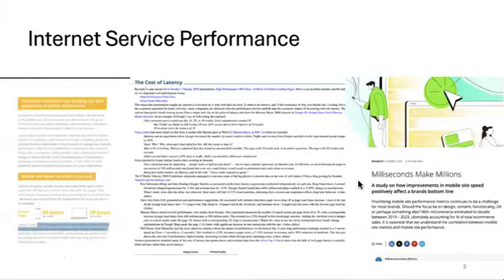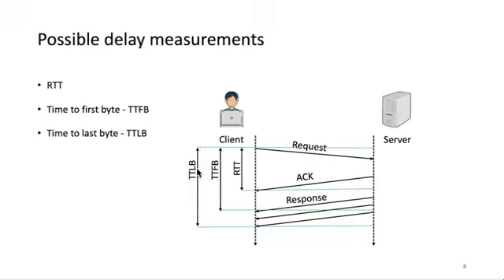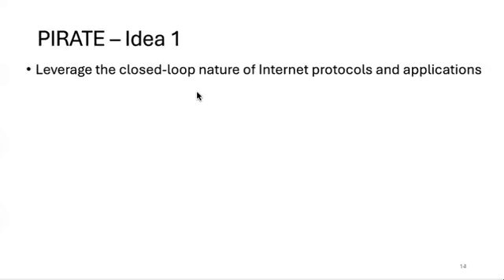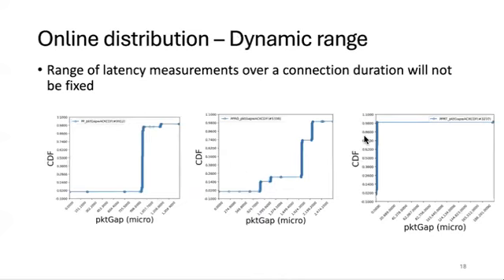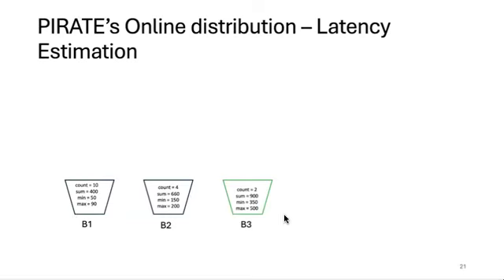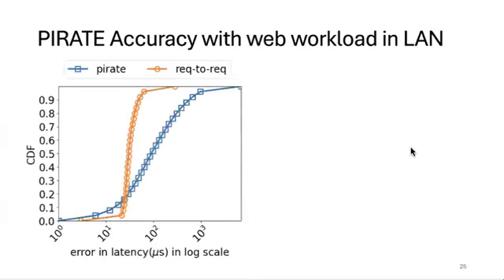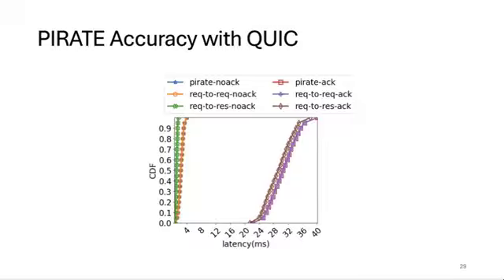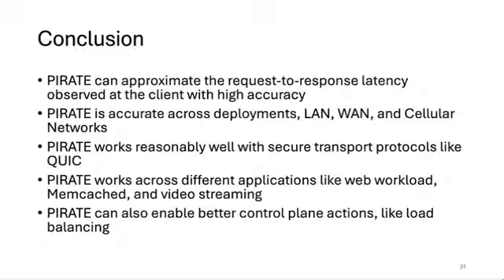20250926 - B. Shobhana (Rutgers) - “Measuring RoundTrip Response Latencies Under Asymmetric Routing"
Authors:
Bhavana Shobhana - Rutgers University

Title:
Measuring Round-Trip Response Latencies Under Asymmetric Routing

Abstract:
Latency is a key indicator of Internet service performance. Continuously tracking the latency of client requests enables service operators to quickly identify bottlenecks, perform adaptive resource allocation or routing, and mitigate attacks. Passively measuring the response latency at intermediate vantage points is attractive since it provides insight into the experience of real clients without requiring client instrumentation or incurring probing overheads. This paper presents PIRATE, a passive approach to measure response latencies when only the client-to-server traffic is visible, even when transport headers are encrypted. PIRATE estimates the time gap between causal pairs - two requests such that the response to the first triggered the second - as a proxy for the client-side response latency. Our experiments with a realistic web application show that PIRATE can estimate the response latencies measured at the client application layer to within 1 percent. A PIRATE-enhanced layer-4 load balancer (with DSR) cuts tail latencies by 37 percent.